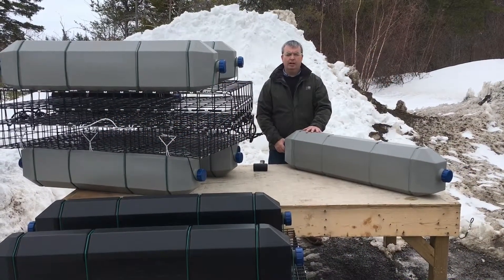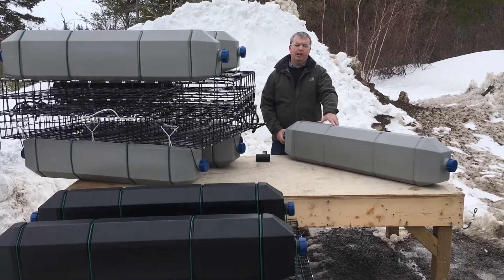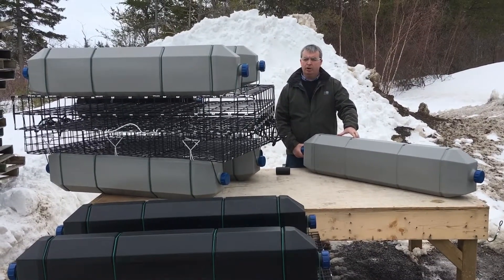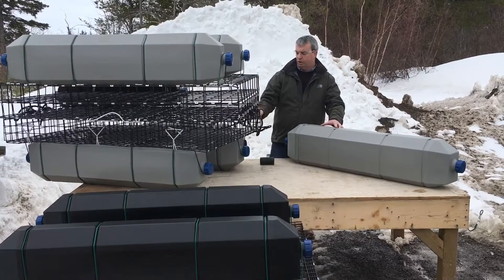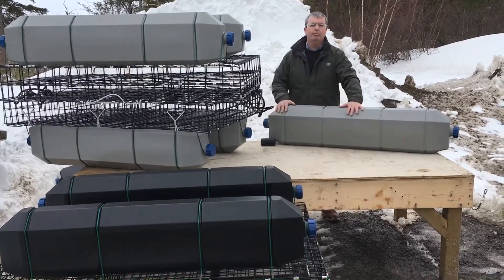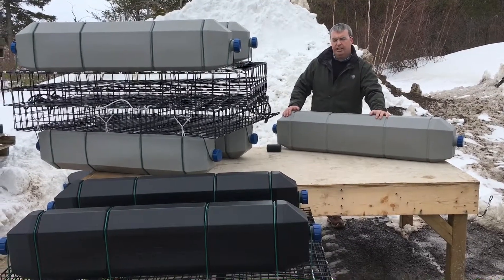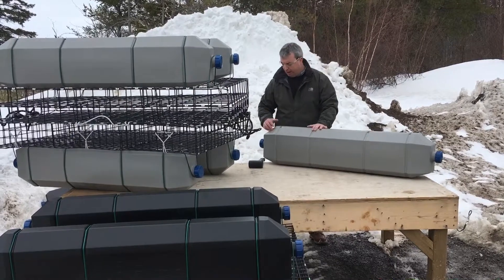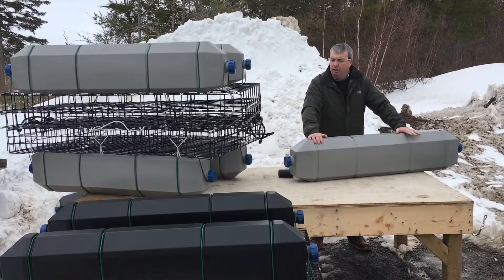OysterGro Stealth Float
Introducing our latest innovation, which brings a new variant in the OysterGro family, our Stealth Float option which is available within each size within our range and designed be less visible and easier to blend in to your waterscape. Take a look at the video and if you have any questions please give us a call.  Thanks 👍